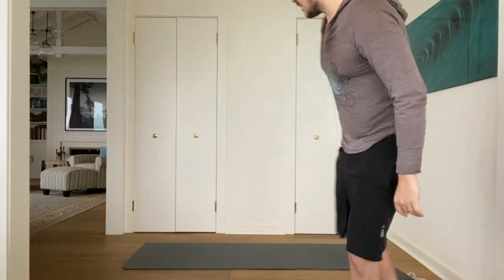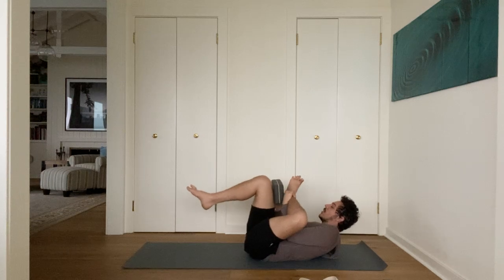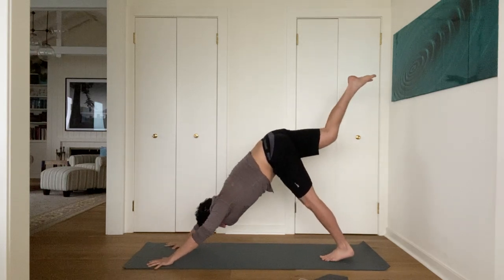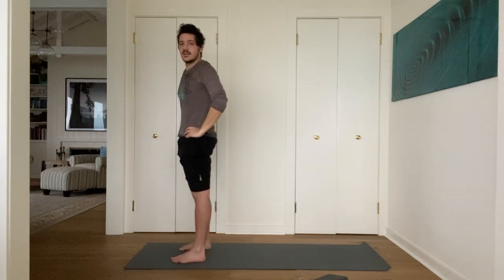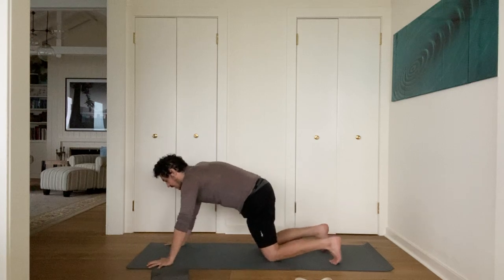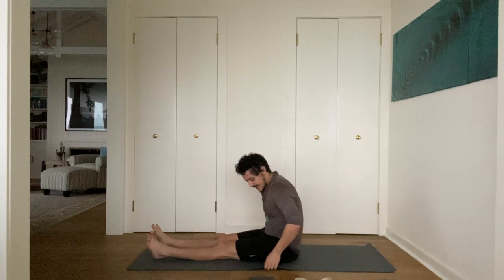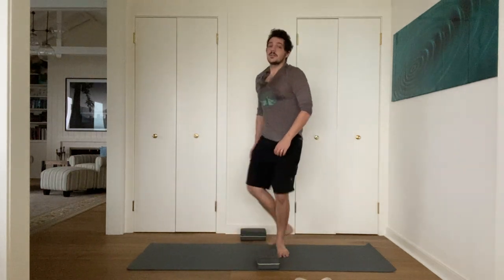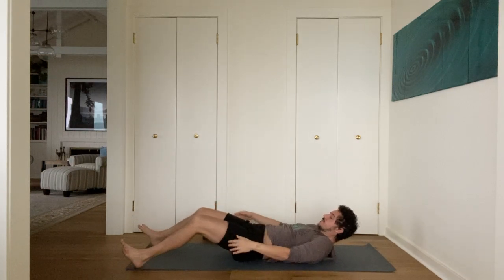45 Min Yoga Outer Hip Openers/Core/Eka Pada Galavasana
This 45 minute class includes deeply opening the outer hips (while strengthening of course!), some core work, and an arm balance or two at the end. Perfect for those of you working on safely mobilizing your hip joint as well as those of you looking to learn how to effectively do Eka Pada Galavasana (also known as flying pigeon).

One block (or block-like item) and one belt (yoga or otherwise) is required and two blocks are suggested.

In my aim to help make yoga more accessible, I’ve posted my teaching on a free platform. However, if you enjoyed this class and you’re able to, please consider a small donation to me via:
Or Zelle
Even if it’s just $1 every time you take class, it will support me and my 12+ years of teaching. Thank and enjoy!

Sean Haleen recommends that you consult your physician regarding the applicability of any recommendations and follow all safety instructions before beginning any exercise program. When participating in any exercise or exercise program, there is the possibility of physical injury. If you engage in this exercise or exercise program, you agree that you do so at your own risk, are voluntarily participating in these activities, assume all risk of injury to yourself.